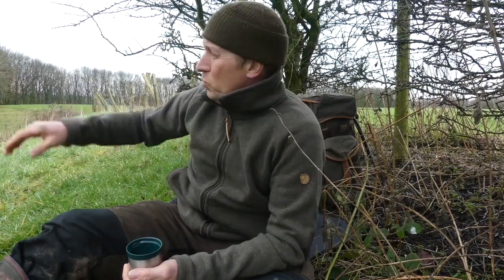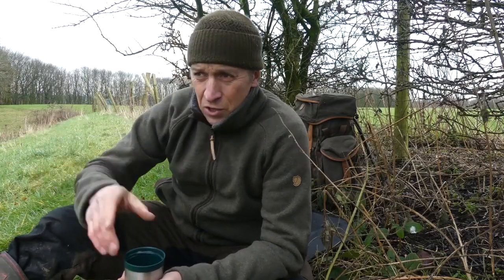A CHANGE OF DIRECTION-WILDLIFE PHOTOGRAPHY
This video is a brief introduction into myself and my new subject matter of Wildlife Photography. Here  i talk about the skills that are required to become an accomplished wildlife photographer.